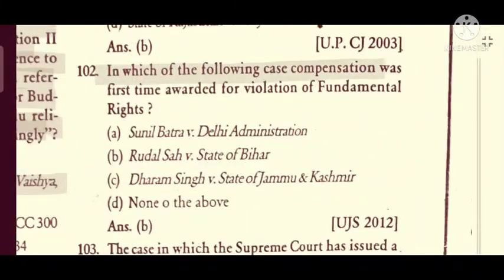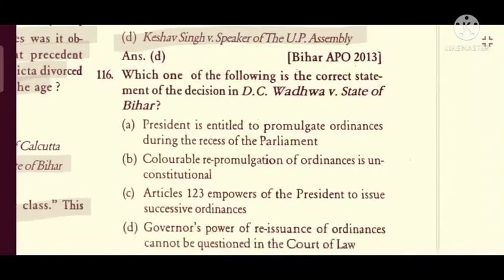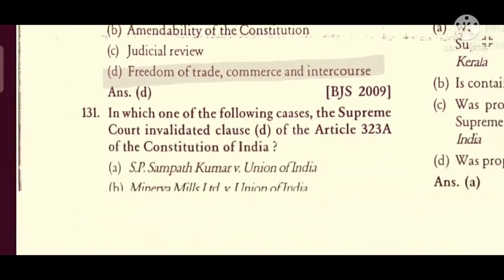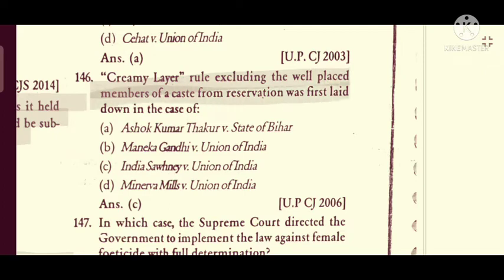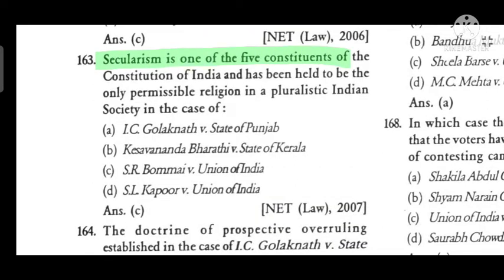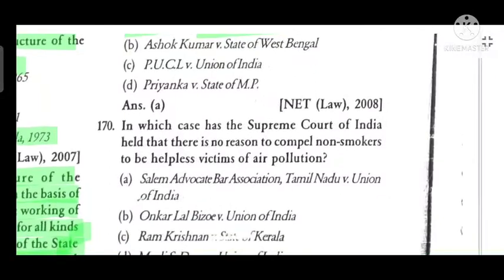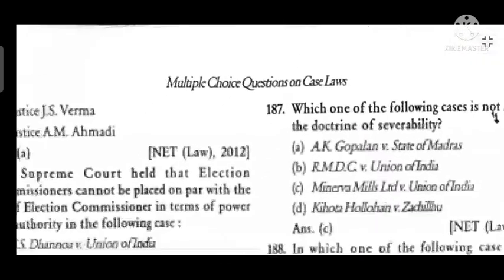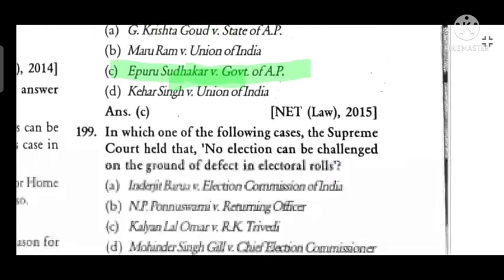Part 2 Constitution case laws only